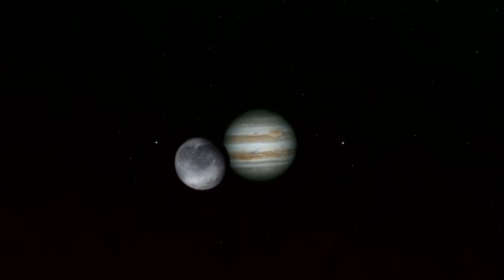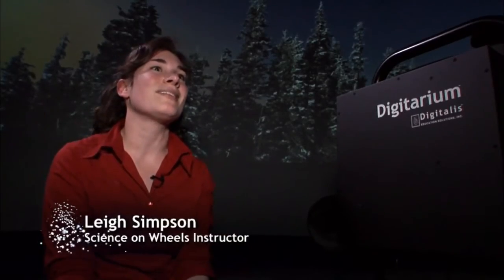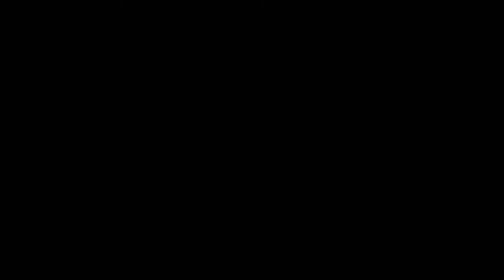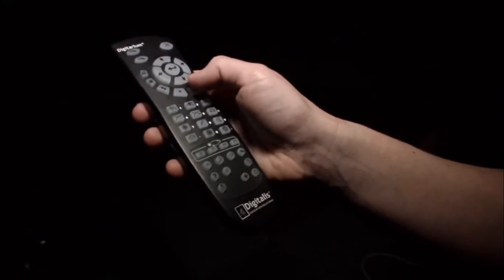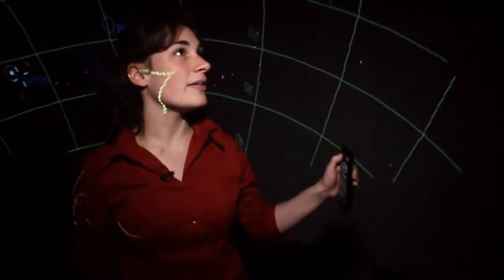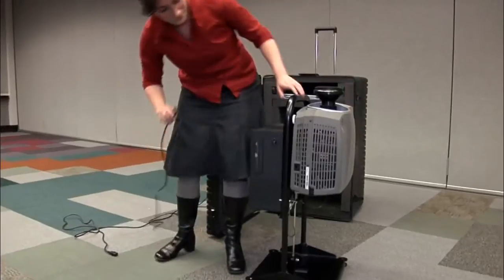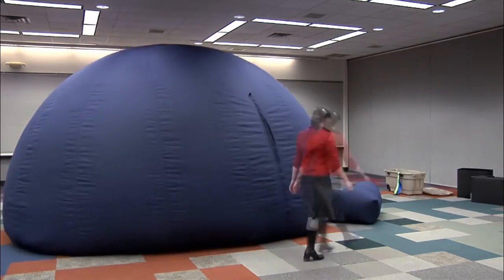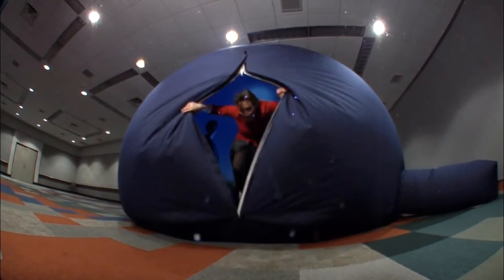Goto-Digitalis 3 minute digital portable planetarium